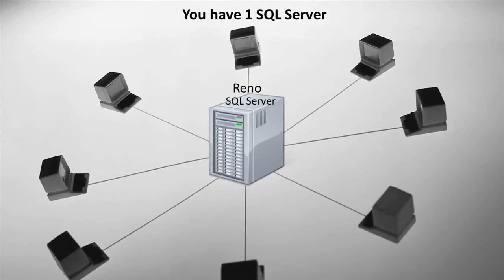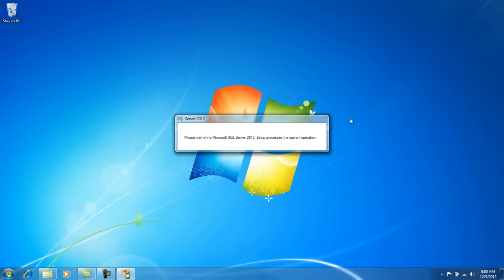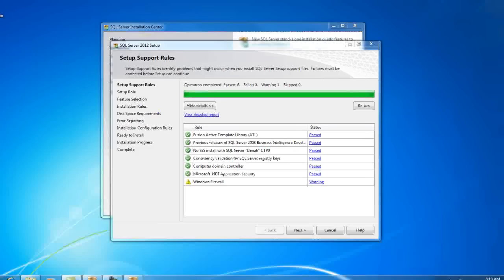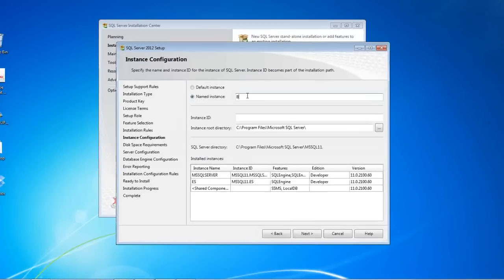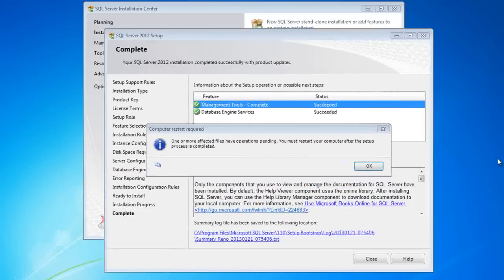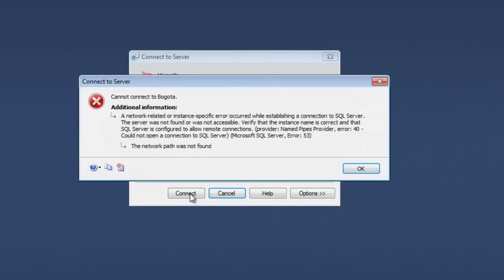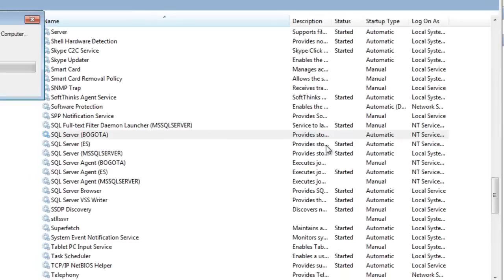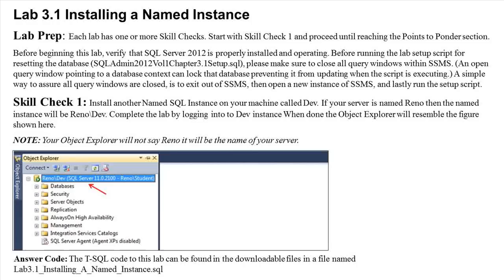SQL 2012 Admin Installing A Named Instance Lab 3.1